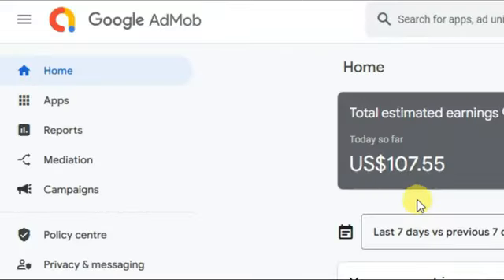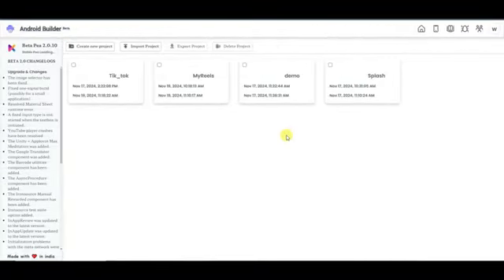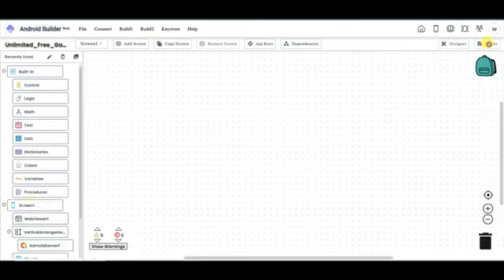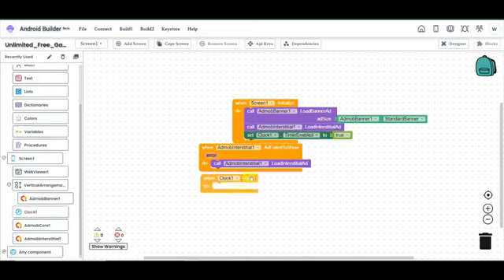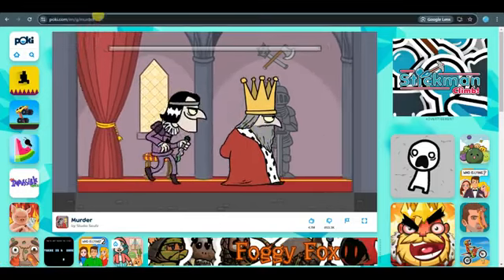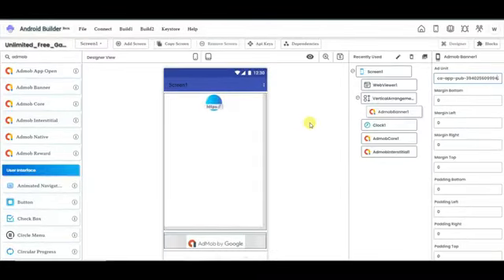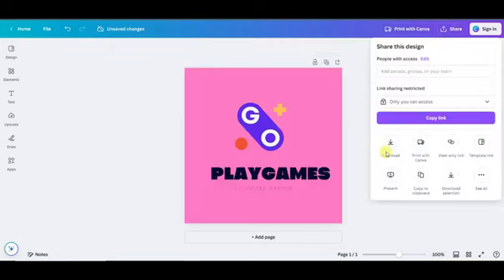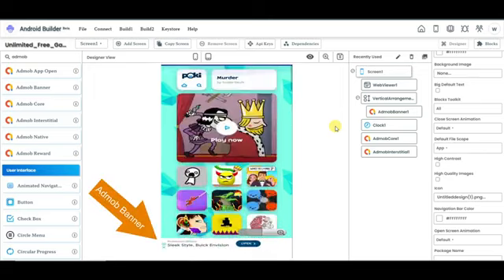How to EARN $100 DAILY from GOOGLE AdMob 2025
I earn a high amount of money from Google,you can also learn to do this and earn at least 500$ a week from Google. WITHOUT doing any work you can't earn money from google,You just have to do some little work such as creating applications,games,owning a website(s),uploading videos on YouTube,etc

And make sure to watch all my video tutorials,they are for free.

Those People who do not want to earn more money Save money, Rich People Invest money To EARN More Money.  Earn More And Spend More. Service is to Survive,Business is to Billionaire. If you want to earn $1000 monthly then Learn how to make money online in dollars for free by
Joining🚀 Our AdMob Community! to get access to my exclusive videos training and mentorship or chat on WhatsApp to get started
Are you a beginner,newbie,publisher, developer, or digital entrepreneur looking to unlock the full potential of mobile advertising? 🌟 Connect with like-minded professionals, share tips, and stay updated on the latest trends in AdMob monetization.

✅ Exclusive insights into maximizing AdMob revenue
✅ Proven strategies to grow your app income
✅ Live Q&A sessions and expert advice
✅ Supportive community of ad optimization enthusiasts

💬 Let’s collaborate and grow together! Click the link and join now to start earning smarter! 💸

2}🌹✔This Channel Does Not Promote Or Encourage Any Illegal Activities.
4}I Create And Upload Videos With The Intention Of Spreading Awareness And Sharing Knowledge.

Thank You viewer's.